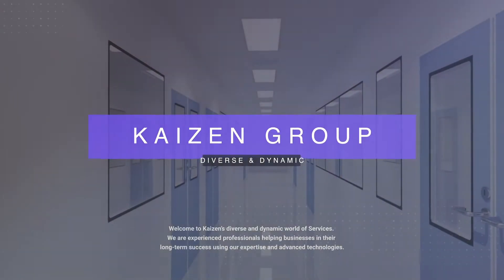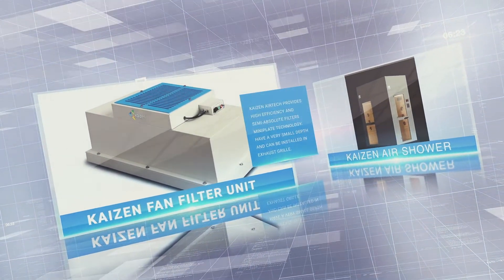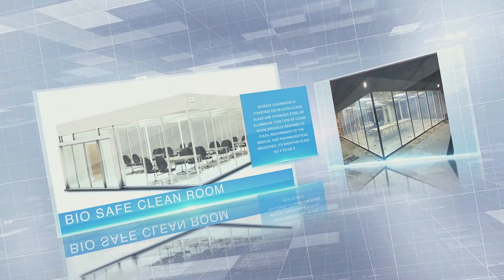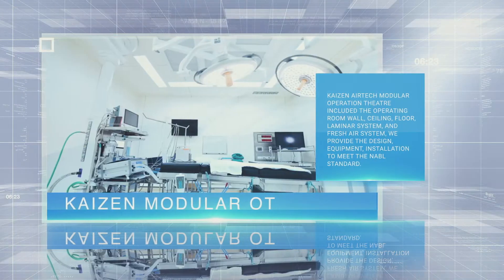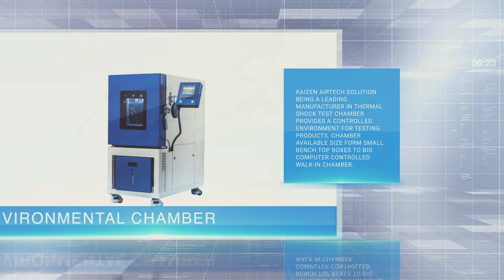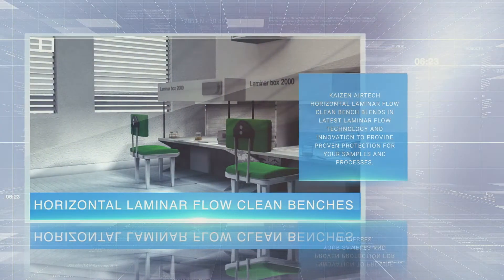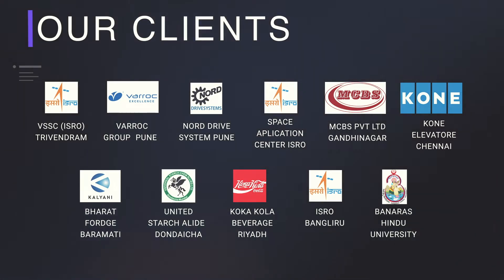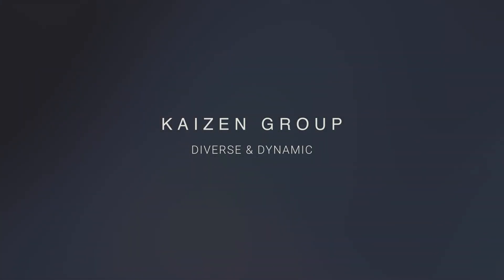Kaizen Airtech Pvt Ltd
Kaizen Group is specializing in handling complete turnkey clean room solutions for various industries. We established this company in 2013 under the guidance of Mr. Yuvraj Shelke. We are providing the best Clean Room Solutions, through our dedicated experts. Our team has an in-depth understanding and expertise in executing turnkey projects. We have an integrated and advanced R & D department to provide environmentally friendly, robust and affordable engineering solutions. Along with this, we have strong communication and data sharing system to support our clients. We have managed an extensive network of our customers successfully through Continuous innovation, loyalty, and premium quality products.

A talent pool of our dedicated professionals assists you in satisfying your engineering queries for premium quality turnkey projects. They provide you with a seamless solution to run your operations smoothly. Kaizen helps you with the most updated products to grow well in the race of technology. We have established a considerable realm with a strong presence in sectors like air treatment, clean environment, and Fiber Optic Cables. We offer turnkey project in HVAC System, Modular Cleanroom, Modular OT, Industrial Filler Systems, Evaporative Coolers, and Fiber Optic Cables.